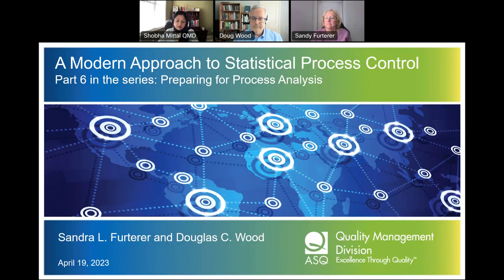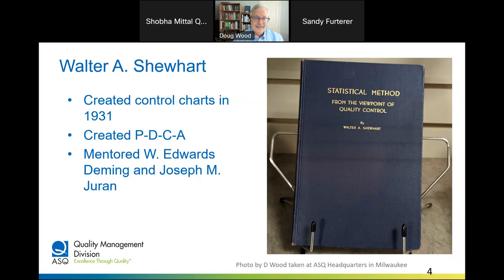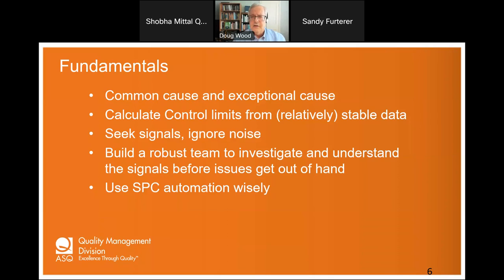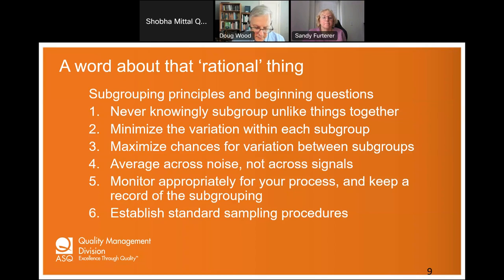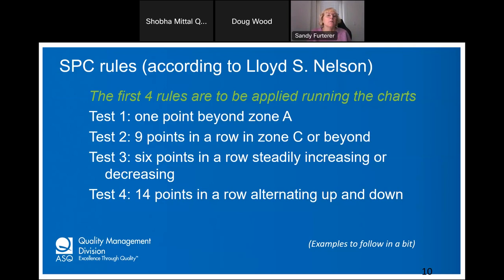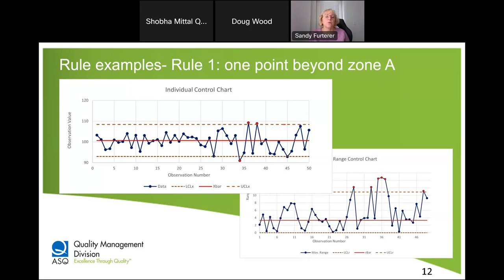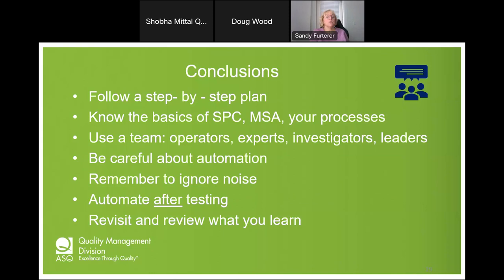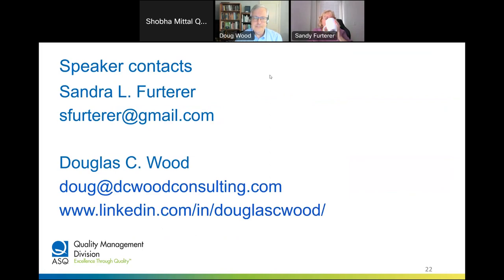Session #6 - A Modern Approach to Statistical Process Control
with Sandra L. Furterer & Douglas C. Wood

This is session #6 of a 9-session series.

Recorded Wednesday, April 19, 2023

- Learn fundamental concepts of SPC such as rational subgroups
- Understand control charts for both attributes data and variables data
- See how to avoid process tampering
- Distinguish between common and special cause variation